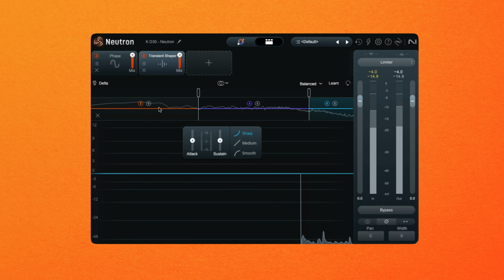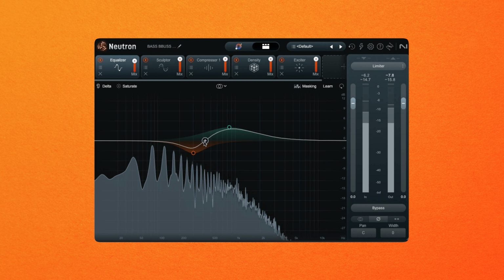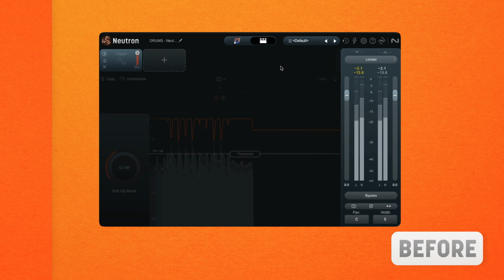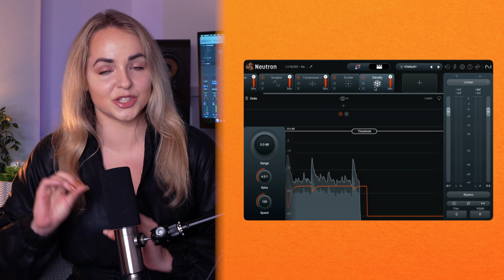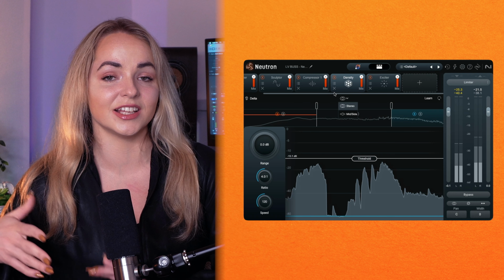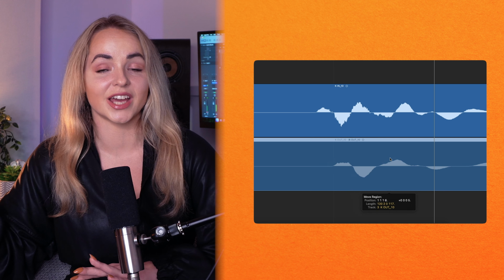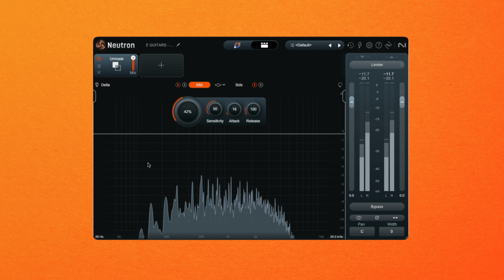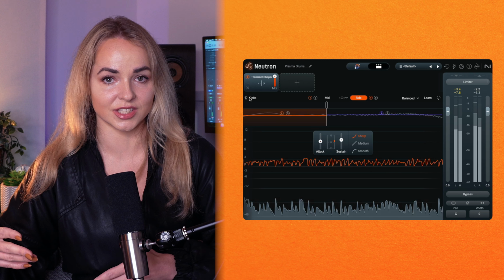5 mixing tips you need to know with Neutron 5 | iZotope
Take your mixes to new heights with these five tips. Discover how to add power, presence, and detail, save precious time, process more precisely, and much more.

Chapters:
00:00 - Introduction
00:43 - Get ahead of the game
03:15 - Reclaim headroom with clipper
05:34 - Use intuitive upward compression
07:27 - Fix phase issues fast
10:07 - Mix with more flexibility
12:38 - Final thoughts

iZotope makes innovative products that inspire and enable people to be creative. With over a decade developing award-winning products and audio technologies for professionals and hobbyists alike, and used by millions of people in over 50 countries, iZotope products are a core component of GRAMMY-winning music studios, Oscar and Emmy-winning film and TV post production studios, and prominent radio studios, as well as basement and bedroom studios across the globe.

SYNC ID: MB01PD9P0ICYQD6